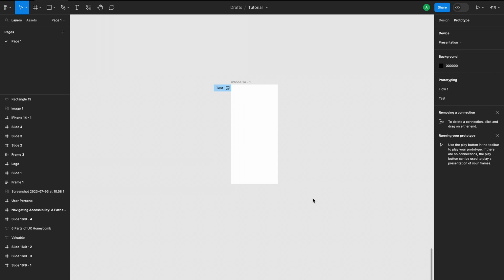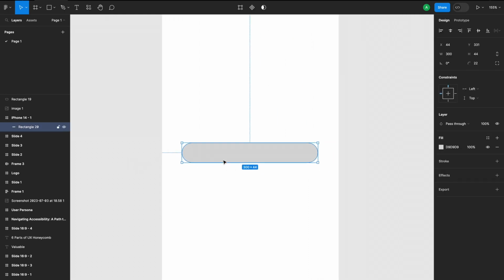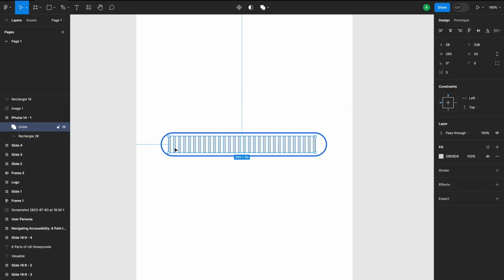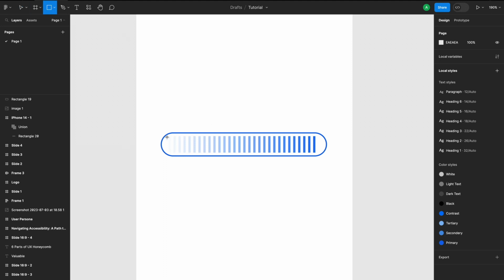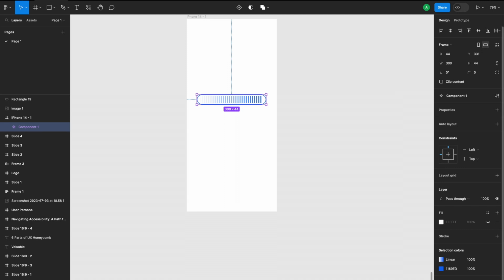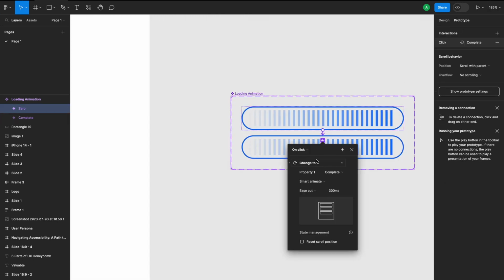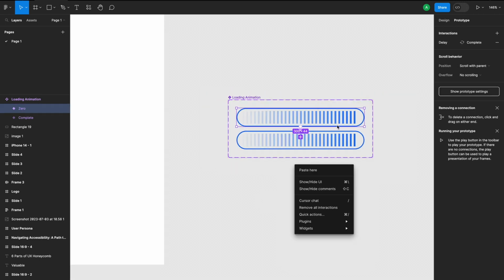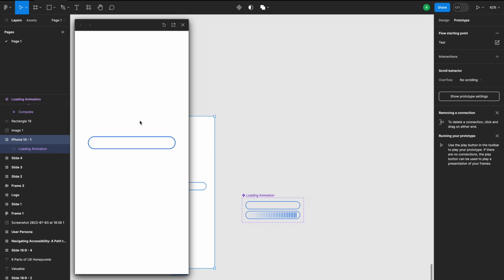5 Minutes Challenge- Loading Animation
Learn How to Create a Loading Animation in Figma in 5 Minutes

In this video, I'll show you how to create a simple loading animation in Figma. This is a great way to add a touch of interactivity to your designs.
We'll start by creating a basic frame and then adding some shapes and text. Once we have the basic animation in place, we'll add some colors and effects to make it look more polished.
By the end of this video, you'll be able to create your own simple loading animation in Figma.